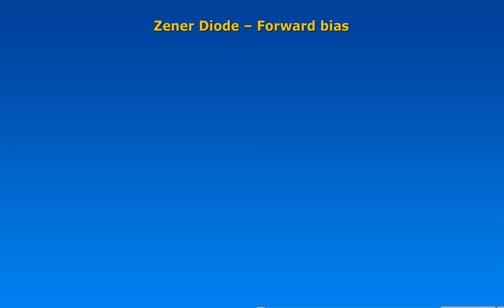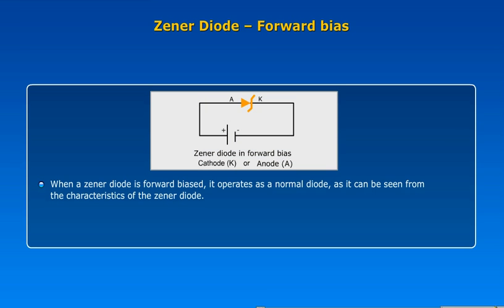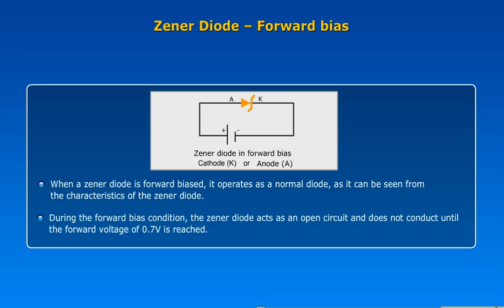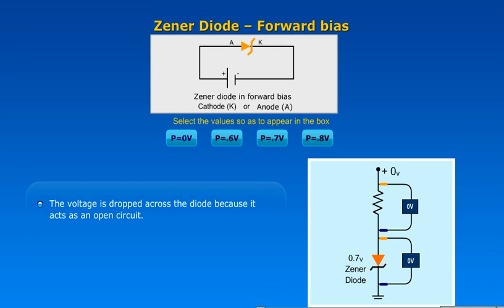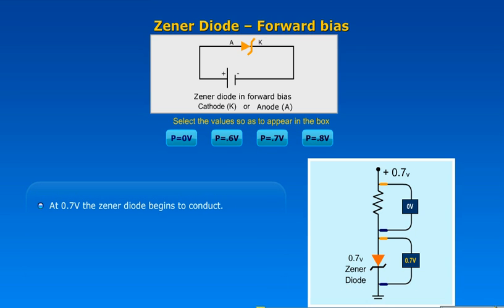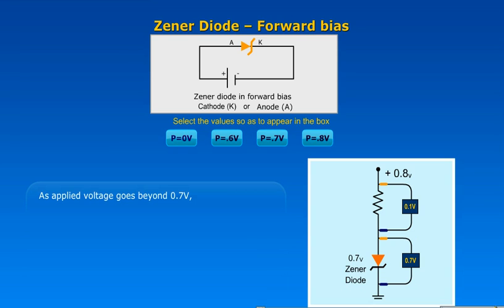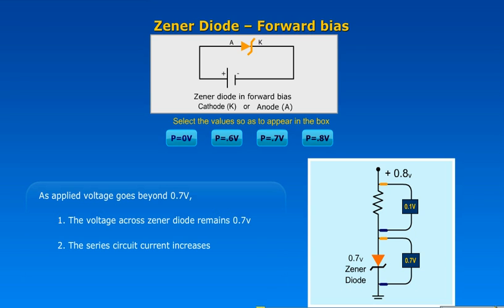zener diode forward bias